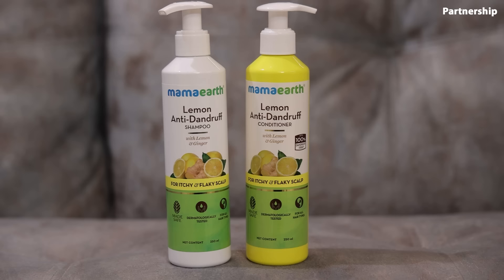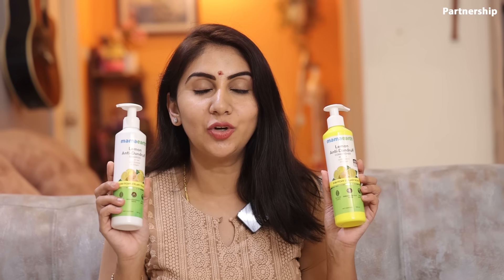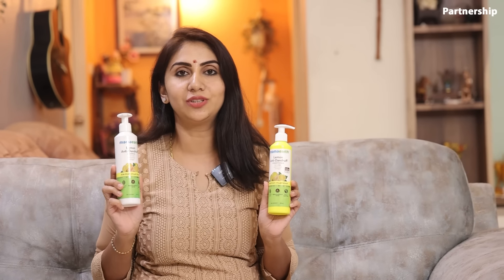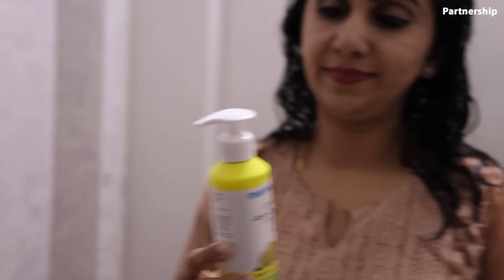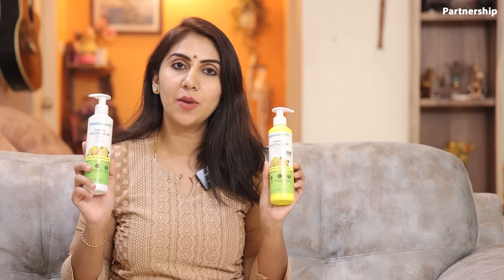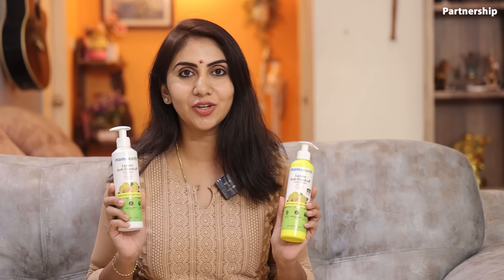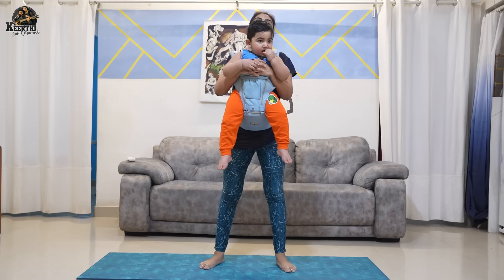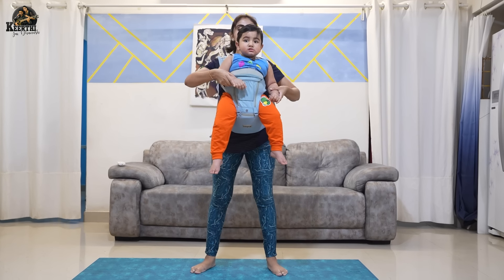నా Weight Loss Journey - 2 Months లో 12 Kgs తగ్గాను || Keerthi Jai Dhanush || Strikers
Check out Mamaearth's amazing Lemon Anti Dandruff Shampoo & Conditioner